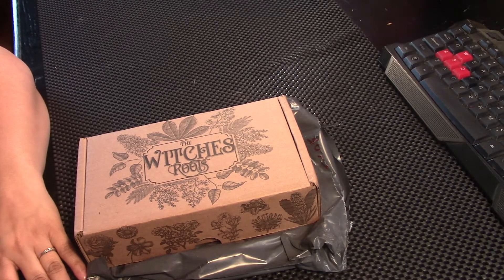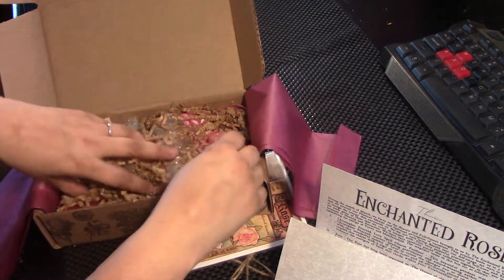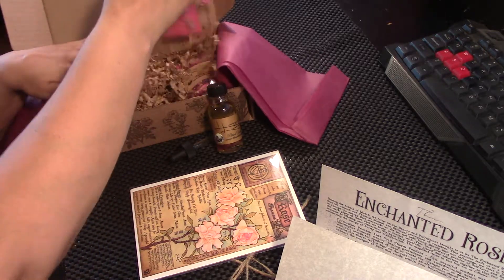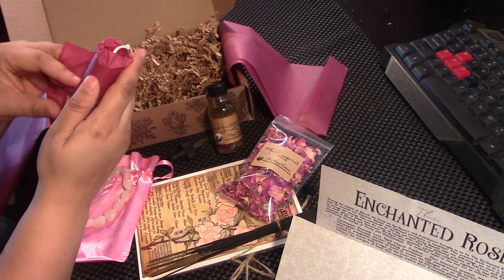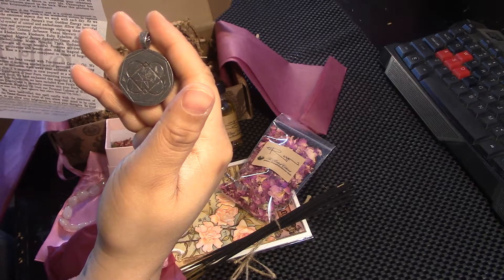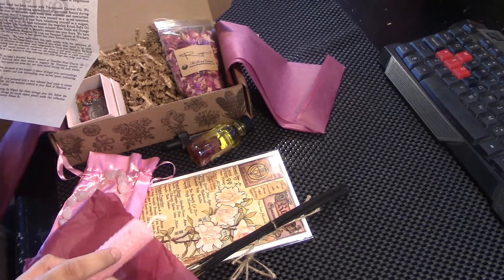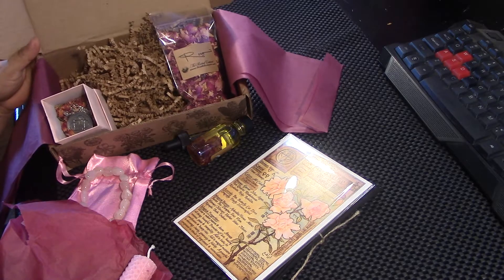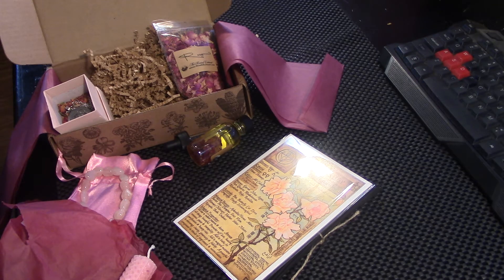The Witches Roots March 2019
Here is my unboxing of The Witches Roots March 2019 box, as always this box is a pleasure, check it out

 As promised I bought an extra box to celebrate my first video with over a thousand views, wow! Thank you for your support. You can with this box by following the rules:

1. Like this video
2. Tell me your favorite plant and why

Winner announced Monday, you have until Wednesday to get back to me and packages will be shipped next weekend.